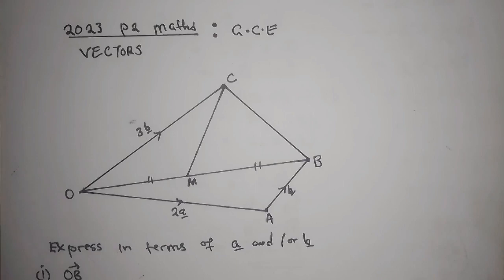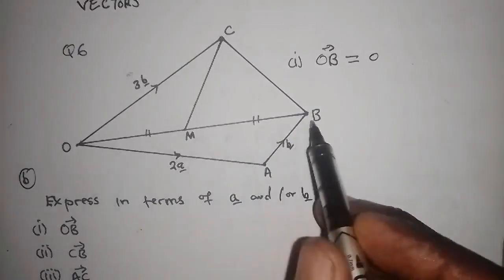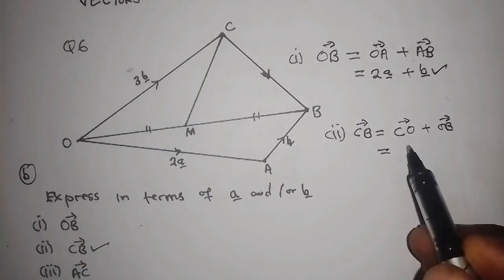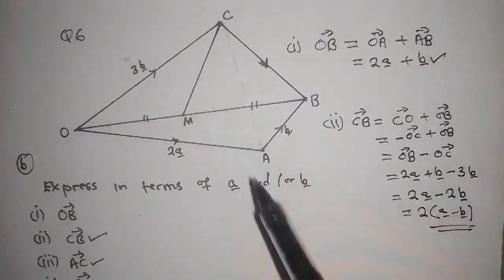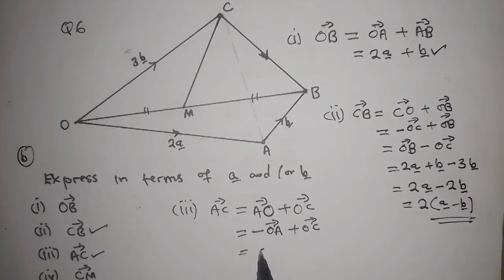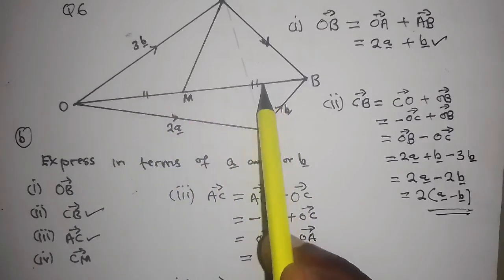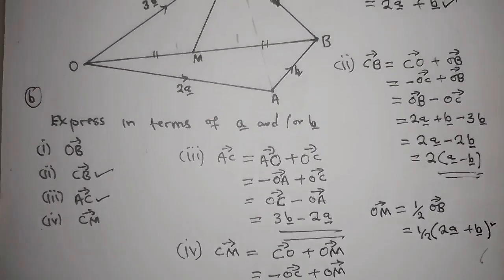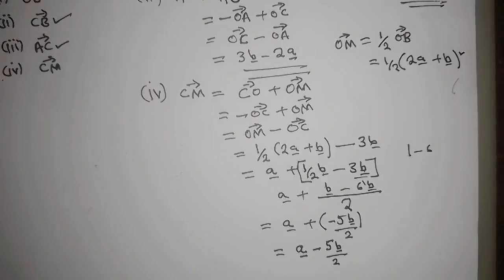2023 GCE Maths Paper 2 || Question 6b #2023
In this video, we will solve vectors that came in 2023 GCE mathematics paper 2 on question 6a. The concept of understanding the midpoint is very important and students should pay attention to such given information.